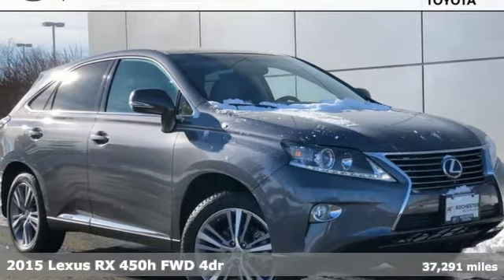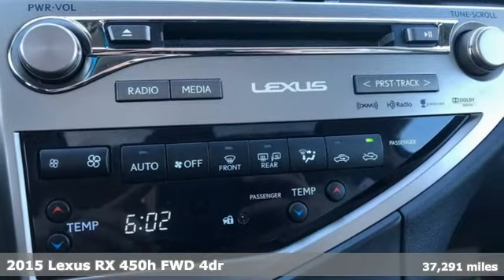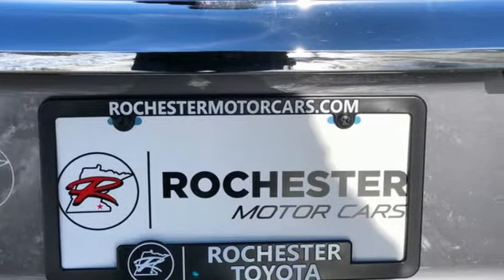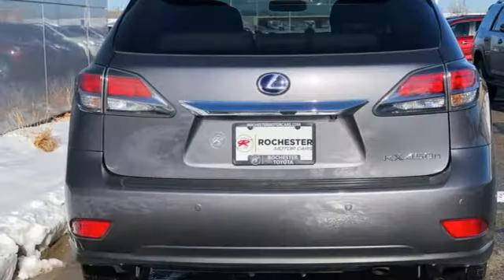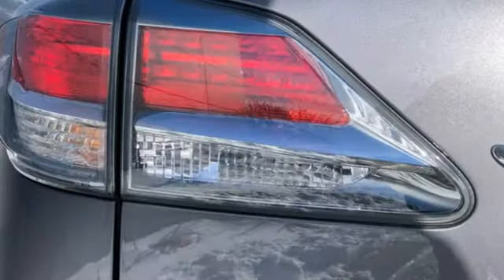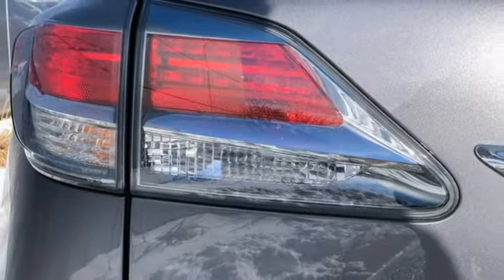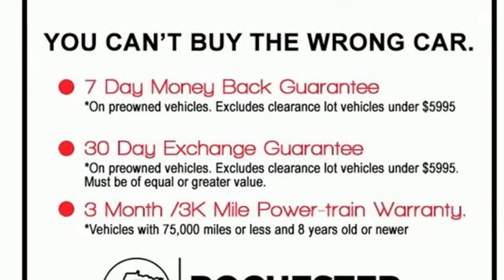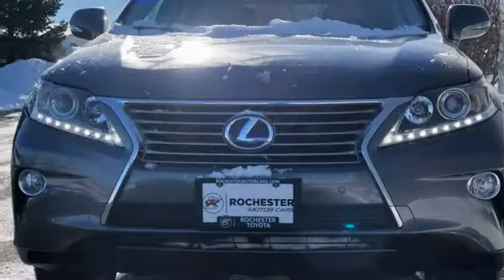Used 2015 Lexus RX Rochester, MN X8472 - SOLD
Year: 2015
Make: Lexus
Model: RX
Trim: 450h
Engine: 3.5L V6 DOHC VVT-i 24V
Transmission: eCVT
Color: Gray
Interior: Light Gray
Mileage: 37291
Stock #: X8472
VIN: 2T2ZB1BA1FC002945

Address:
4365 Canal Place Southeast